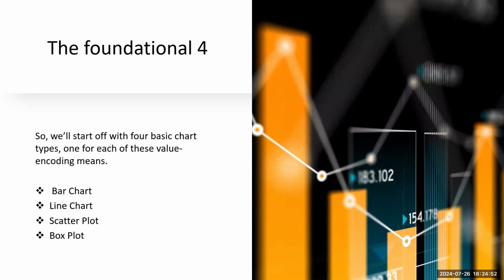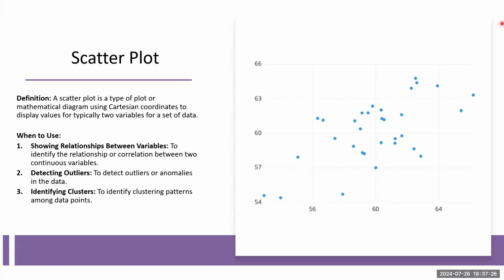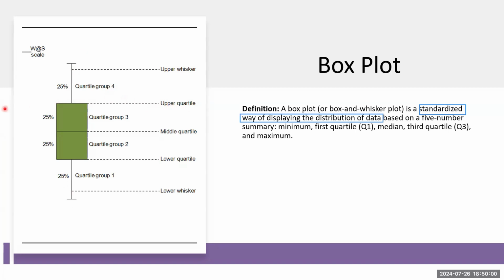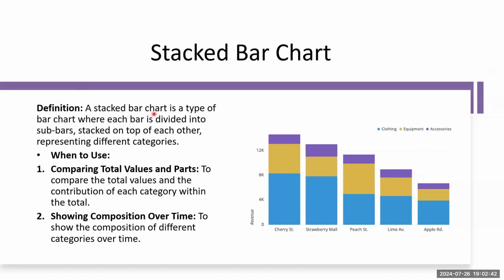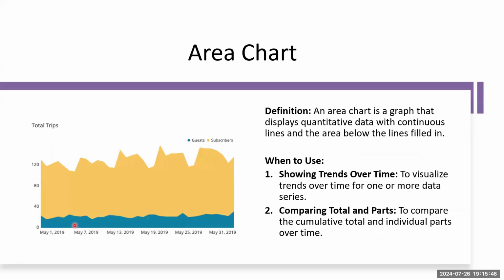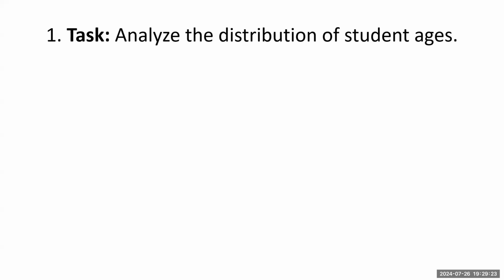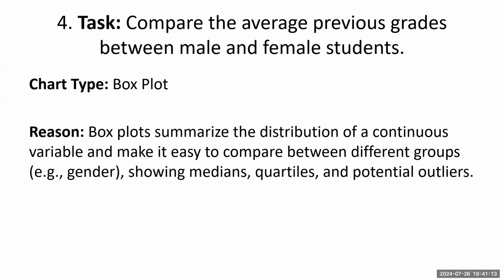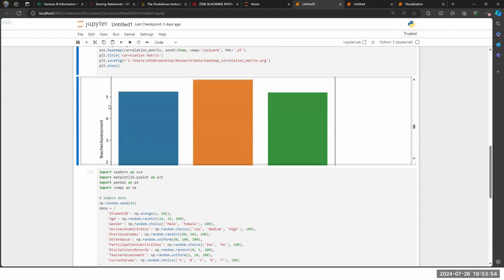Week 2: Introduction to Data Science: Understanding Visualization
Description:
In this video, we dive into the world of data visualization, where you’ll learn how to turn raw data into meaningful insights using powerful visual tools. Whether you're a beginner or looking to refine your skills, this tutorial will guide you through the basics of creating stunning visualizations that help you understand your data at a glance.

We cover popular visualization techniques including:

Bar Charts for comparing categories.
Line Charts for tracking trends over time.
Pie Charts to show proportions.
Scatter Plots for understanding relationships between variables.
Histograms for analyzing distributions.
Throughout the video, we’ll use practical examples and real-world data to show you how to make your data come to life with Excel and Power BI in later videos.